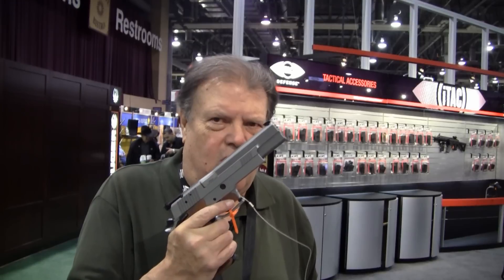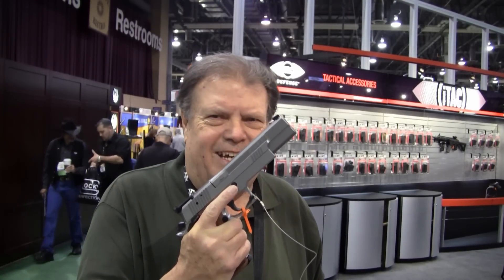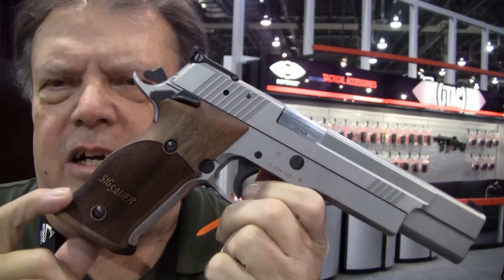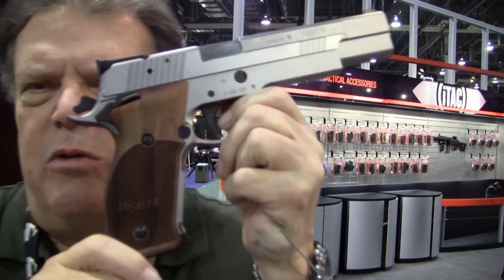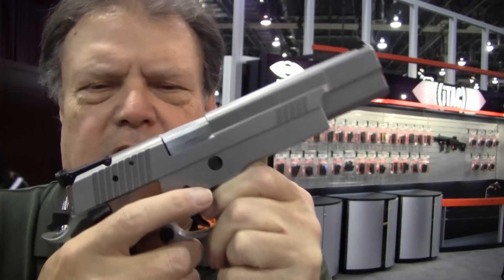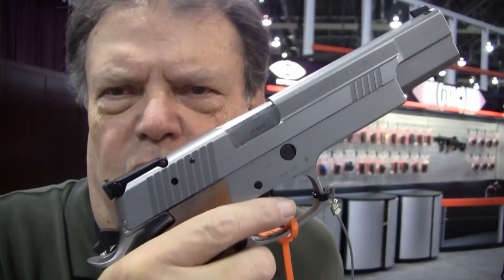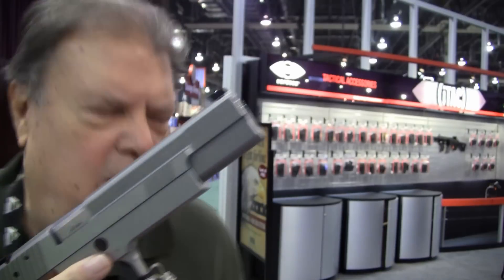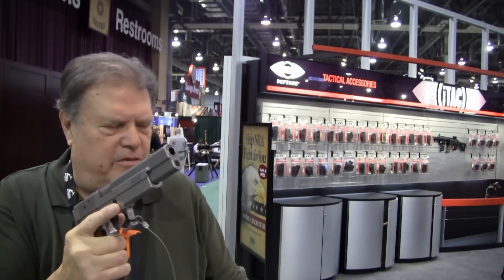Sig Sauer 220 x6.mp4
At the Las Vegas SHOT Show I found this little number at the SIG-Sauer booth. It's the P-220 X-6 .45 ACP.  This has a long slide, barrel and adjustable sights.

For all you "safety Critics" you need to know certain things about these Exhibition videos.
1. The exhibits require that all firearms have the firing pins removed.
2. The camera is recording unmanned and mounted on a tripod. No guns are pointed at a human.
3.  In order to show the guns from all available angles they must be handled excessively.
4. Every possible step is taken to insure that these guns are unloaded and are in compliance with the firing pin requirements before they are photographed.
The only exception to above is during range exhibitions with live fire. In those cases you will not the type of handling that's done in the exhibit hall.
The SHOT Show, IWA Show or the NRA exhibits have never had a single firearm related accident despite millions of visitors in their respective histories.
Always practice safety.